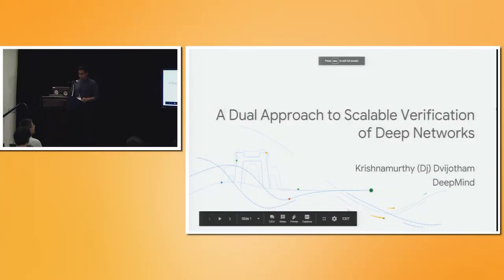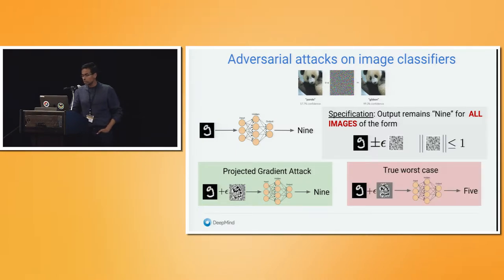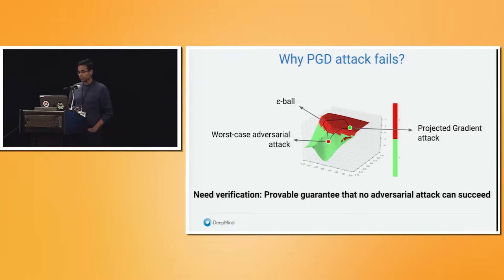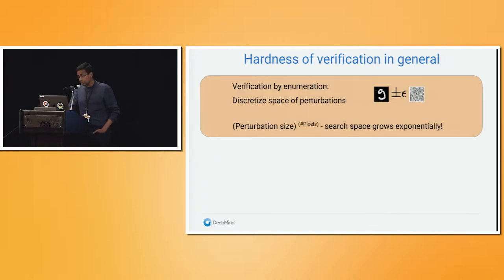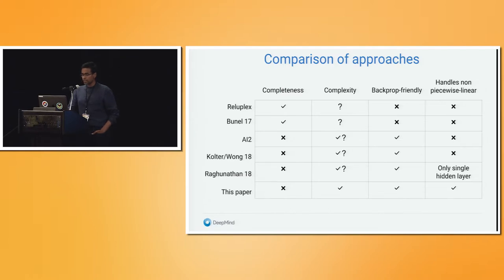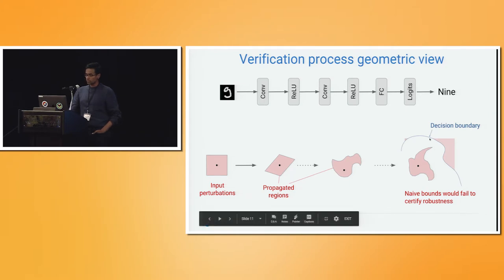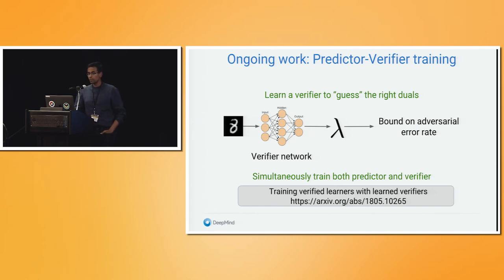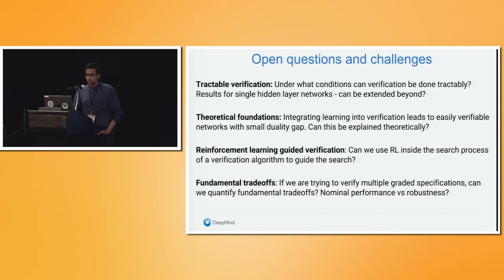8.3 A Dual Approach To Scalable Verifiaction Of Deep Networks.mp4